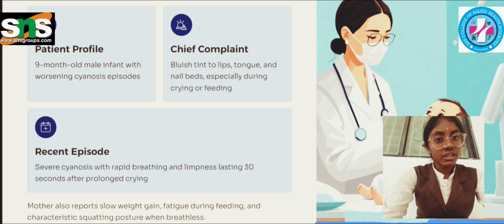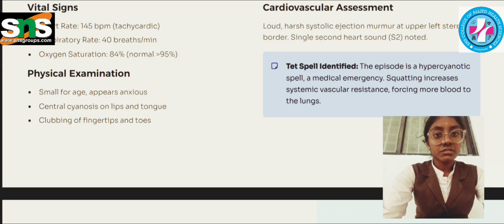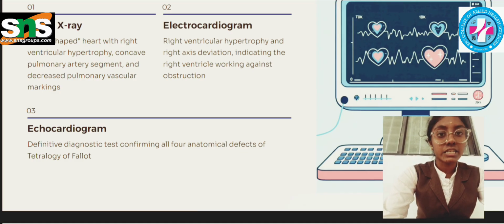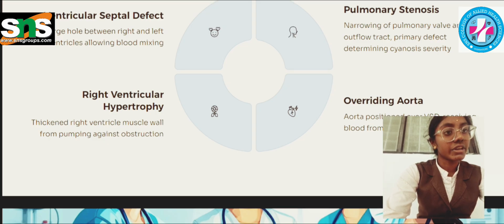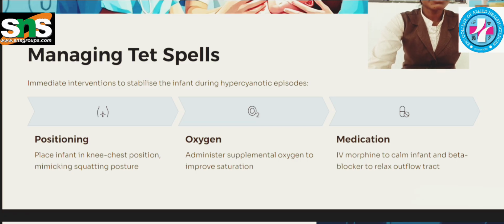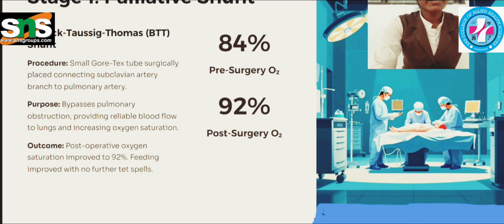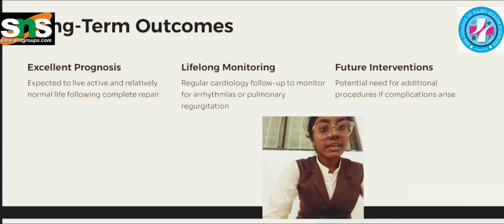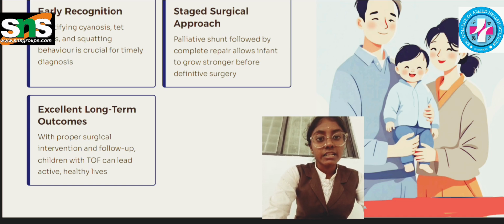Tetralogy of fallot case study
Tetralogy of Fallot (TOF) is a congenital heart defect characterized by four key anatomical abnormalities:
1. *Ventricular septal defect (VSD)*: A hole in the wall between the right and left ventricles.
2. *Pulmonary stenosis*: Narrowing of the pulmonary valve or outflow tract, obstructing blood flow to the lungs.
3. *Right ventricular hypertrophy*: Thickening of the right ventricle muscle due to increased workload.
4. *Overriding aorta*: The aorta is positioned over the VSD, receiving blood from both ventricles.

*Symptoms:*
- Cyanosis (blue discoloration of the skin)
- Shortness of breath
- Fatigue
- Clubbing of fingers
- Episodes of severe cyanosis (tet spells)

*Treatment:*
- Surgical repair, usually performed in infancy or early childhood
- Goals: close VSD, relieve pulmonary stenosis, and improve oxygenation

*Complications:*
- Arrhythmias
- Heart failure
- Endocarditis
- Developmental delays

Early diagnosis and surgical intervention have significantly improved outcomes for individuals with Tetralogy of Fallot. Regular follow-up care is essential to monitor for potential complications.